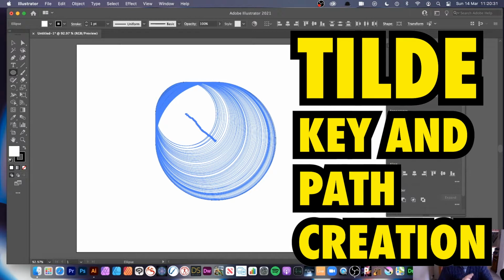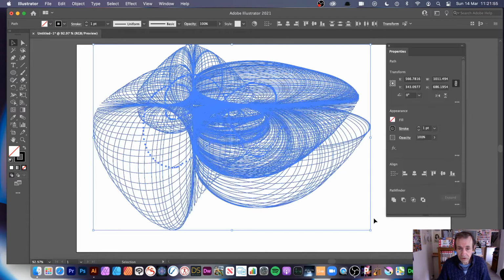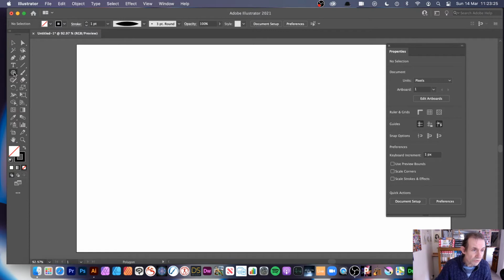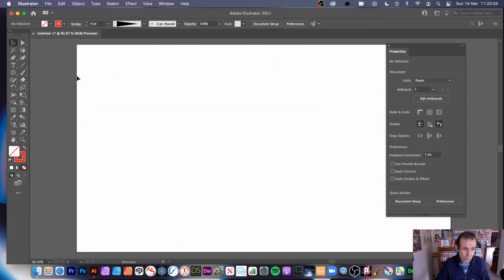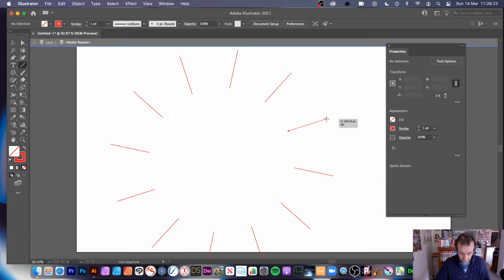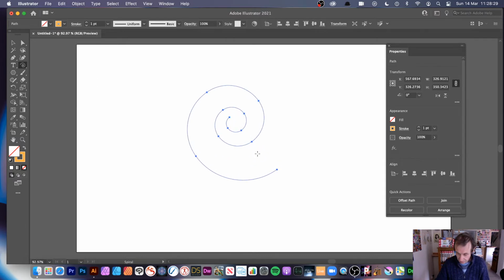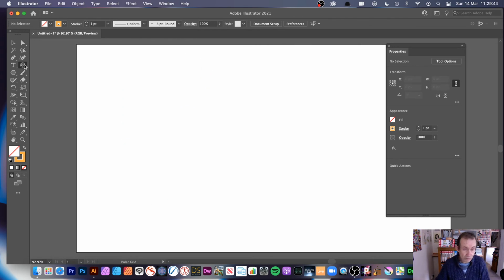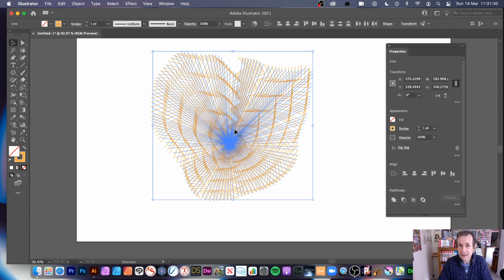Tilde / Grave Key In Illustrator | How To Tutorial | Hidden Trick | Rapid Repeat | Graphicxtras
Illustrator : tilde grave key and path creation using strokes tutorial. How to create amazing line designs using the tilde key in Illustrator and also combine with repeat feature etc